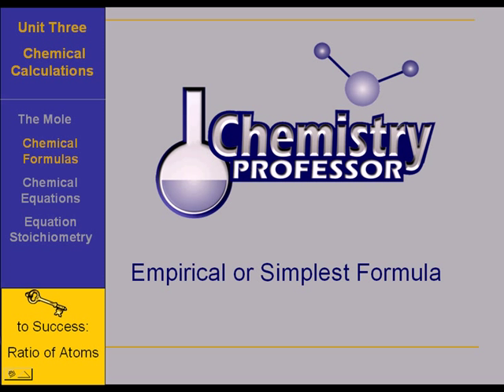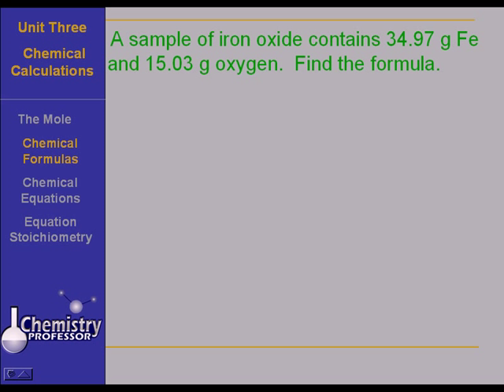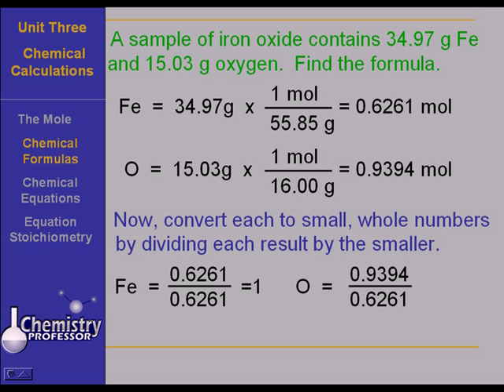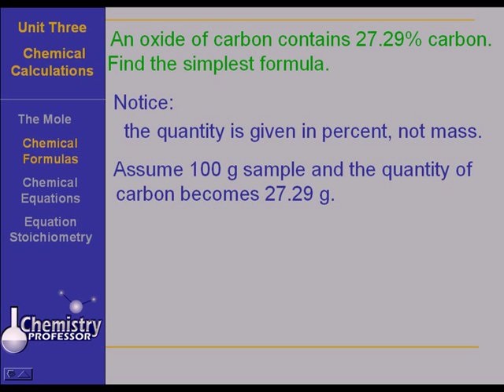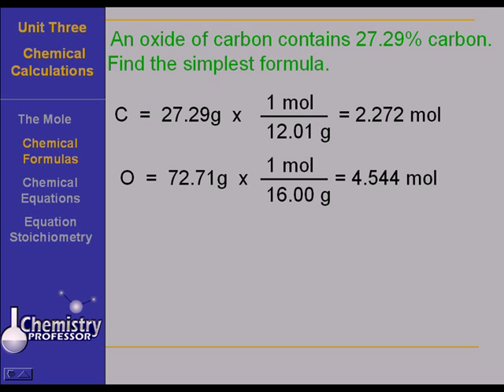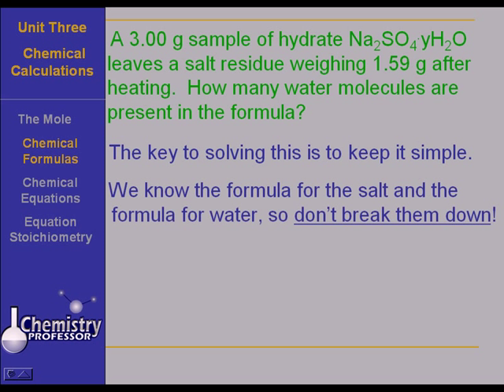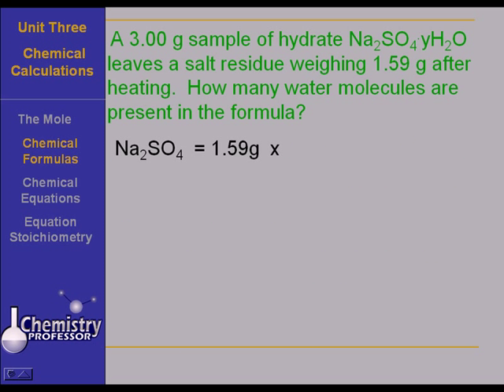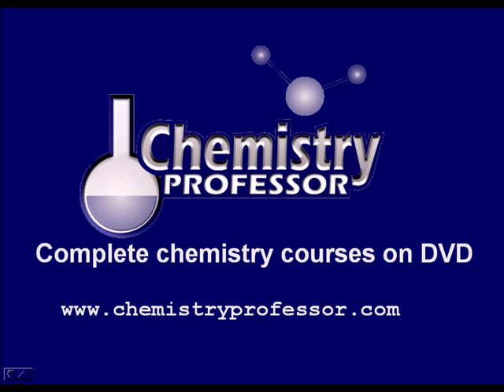Finding Empirical Formulas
Problems demonstrating an organized method of determining simple or empirical formulas are shown.  Brought to you courtesy of Chemistry Professor.